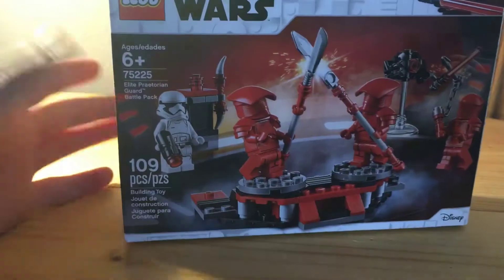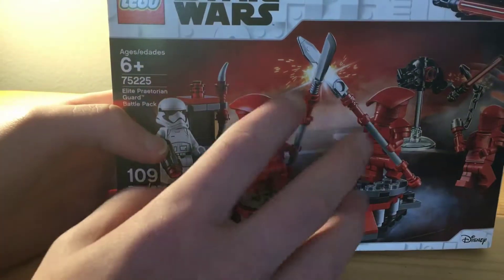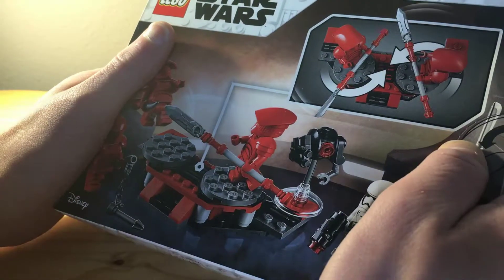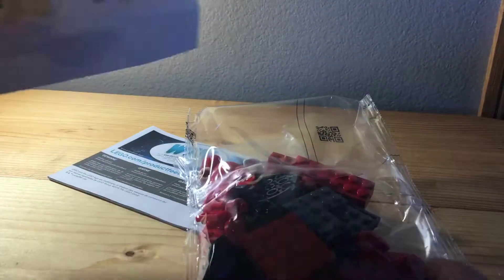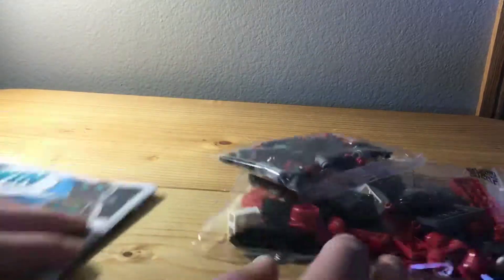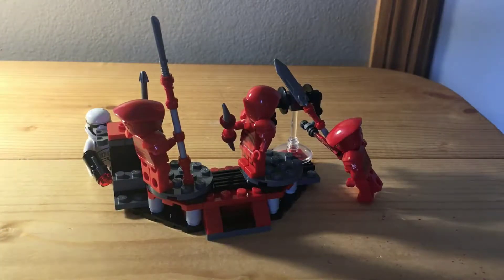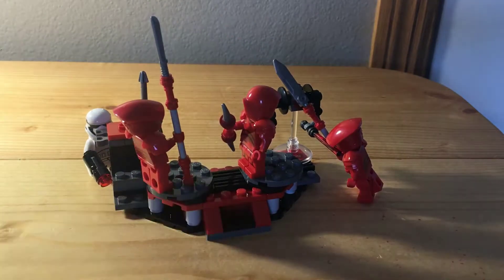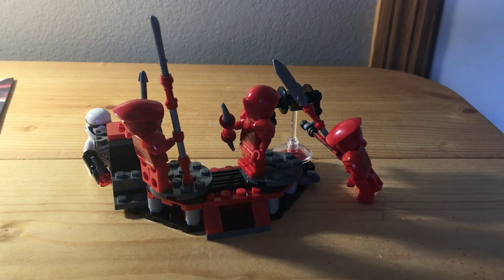Pratorian Garud Battle Pack Speed Build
Today I built a set that I got at Target The Praetorian Guard Battle Pack. I really enjoyed this set and liked the minifigs.